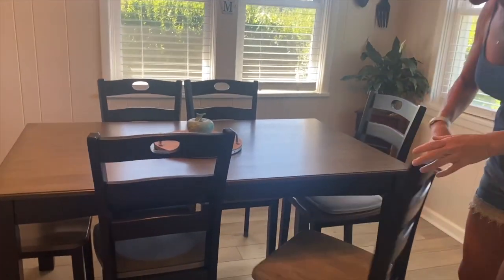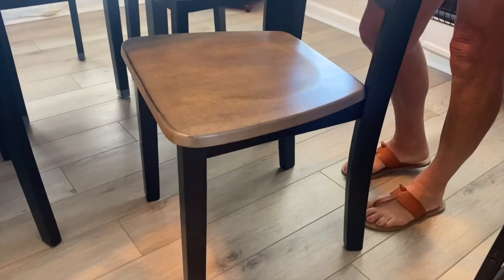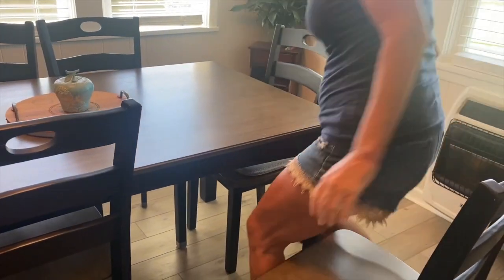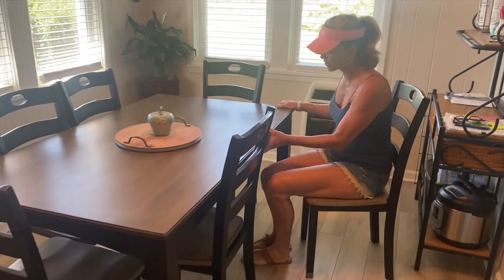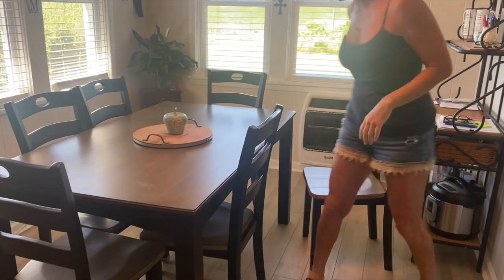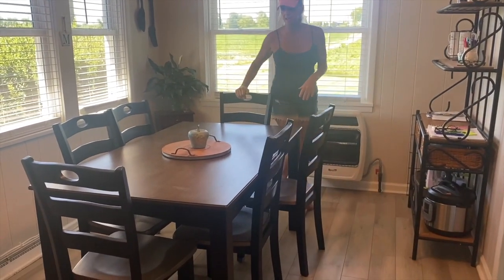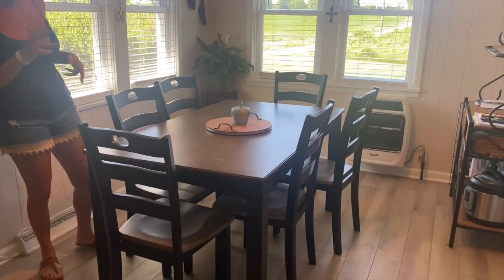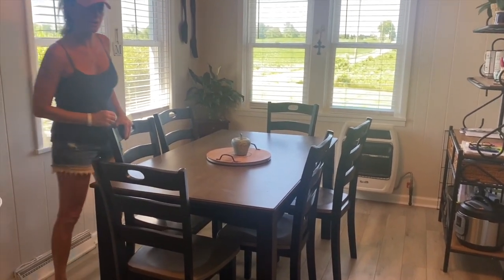Signature Design by Ashley Froshburg 7 Piece Rustic Dining Set, Includes Table and 6 Chairs, Dark Br